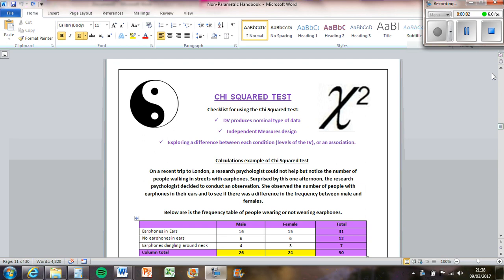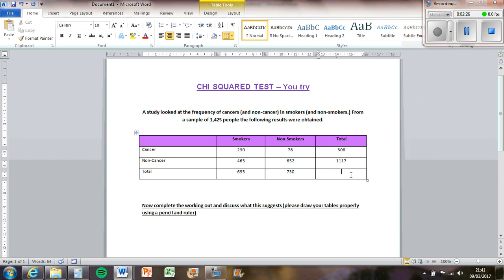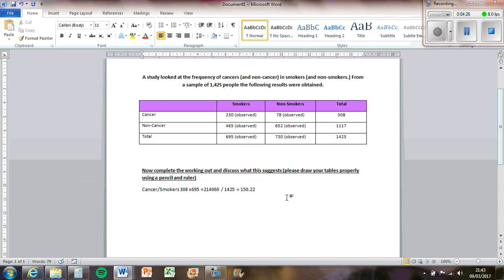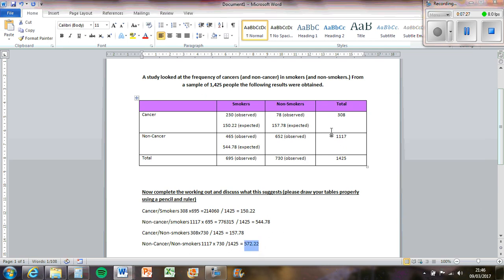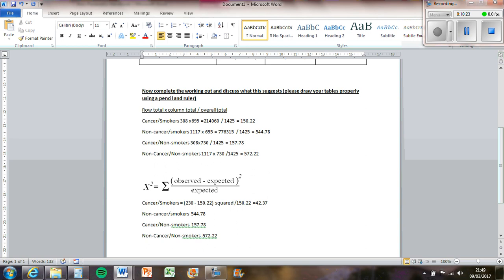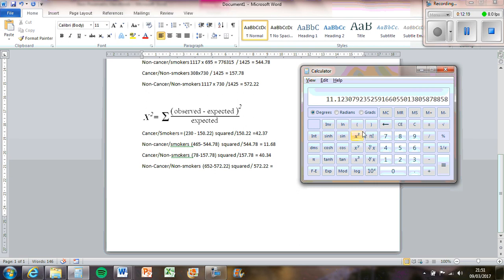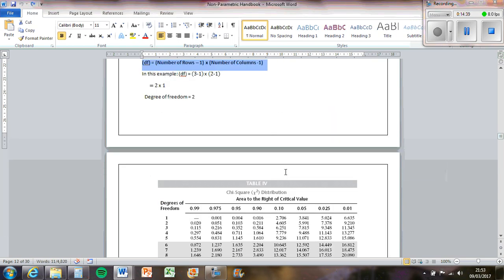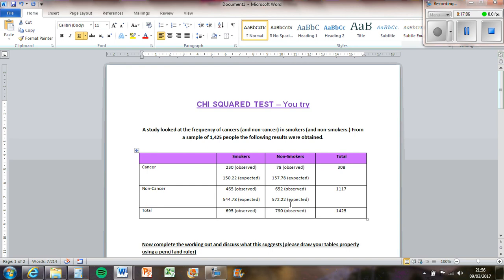Chi squared OCR Psychology Stat Tests